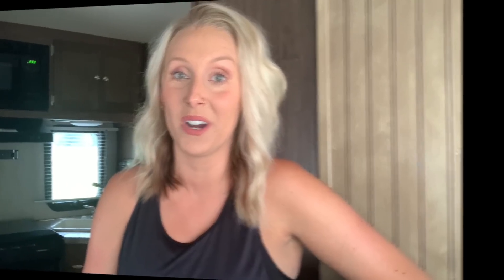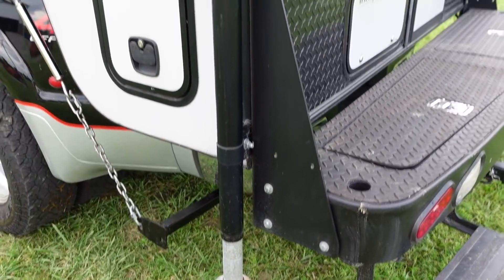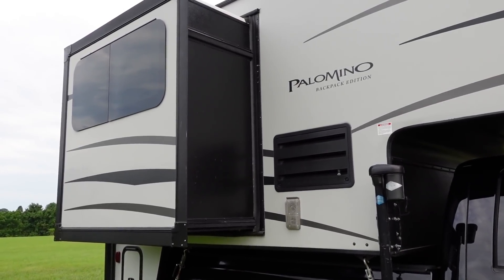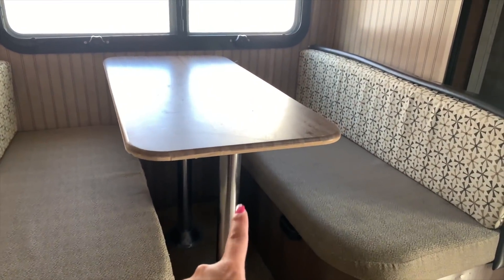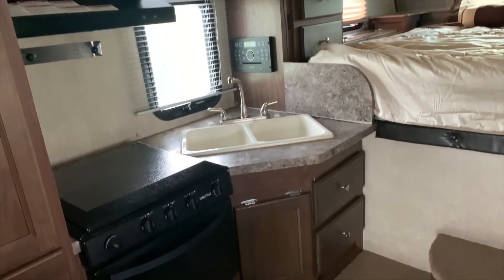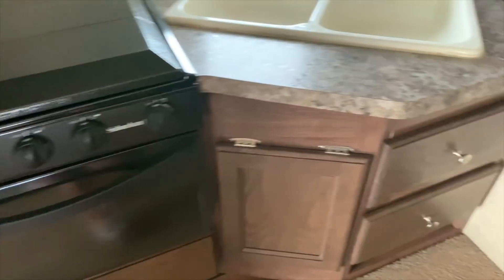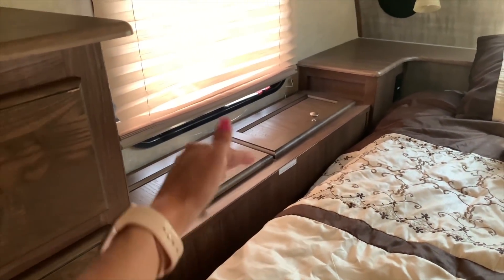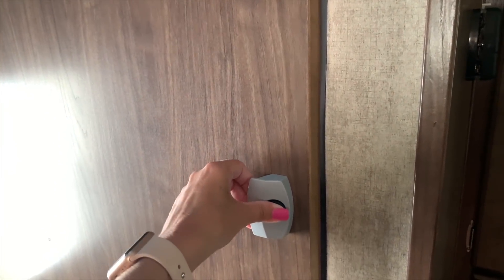OUR NEW CAMPER-2017 PALOMINO BACKPACK EDITION SLIDE IN TRUCK CAMPER-TINY HOME LIVING- CAMPER TOUR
Our New Tiny House! We got a new camper y'all! It is a 2017 Palomino Backpack Edition HS-2902 Slide in truck camper! I am giving you a full tour of our new truck camper! I hope you enjoy our new tiny home on wheels! We are soooo excited to go camping in our new truck bed camper!

*THIS VIDEO IS NOT INTENDED FOR CHILDREN ALTHOUGH IT IS FAMILY FRIENDLY.